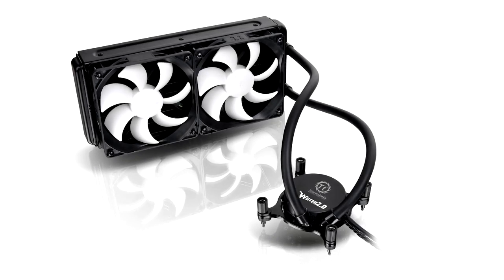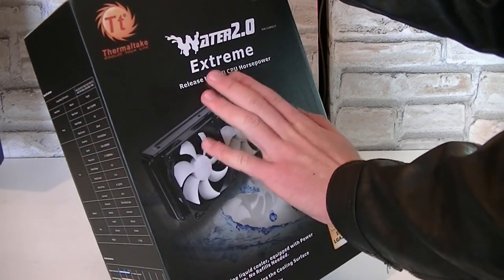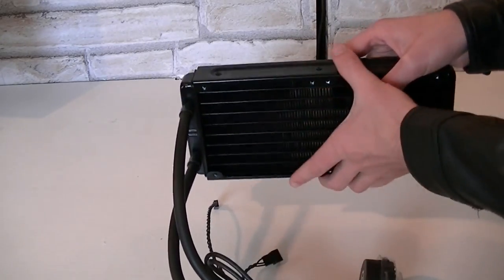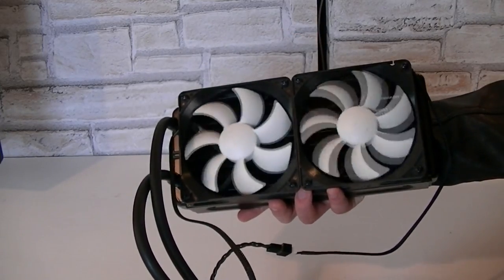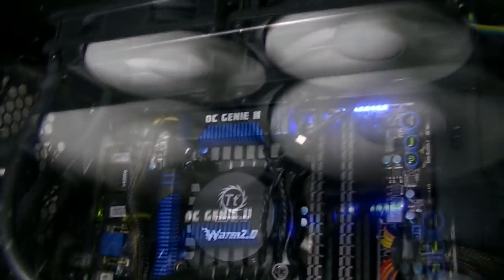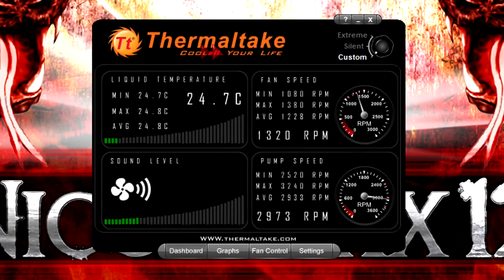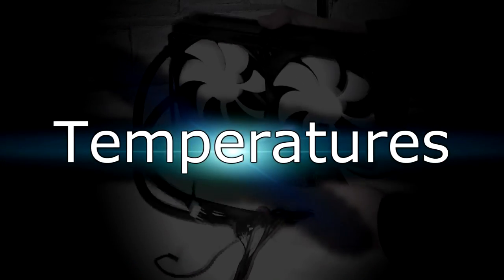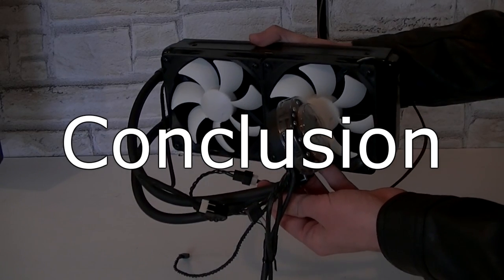Thermaltake Water 2.0 Extreme Water Cooler Review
Nicolas11x12 reviewing and benchmarking the Thermaltake Water 2.0 Extreme Water Cooler.

Manufacturer: Thermaltake
Model: CLW0217